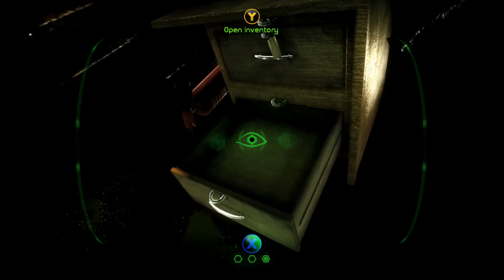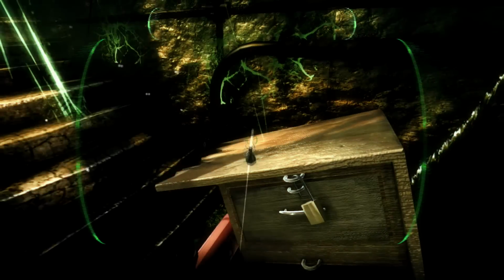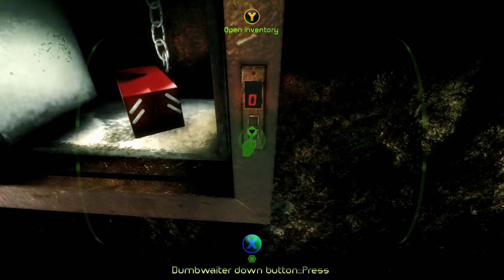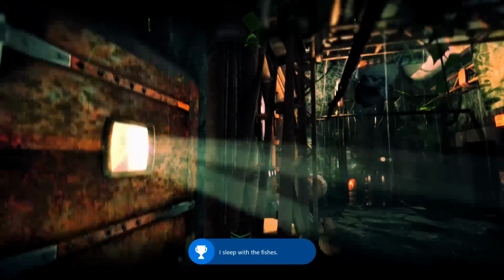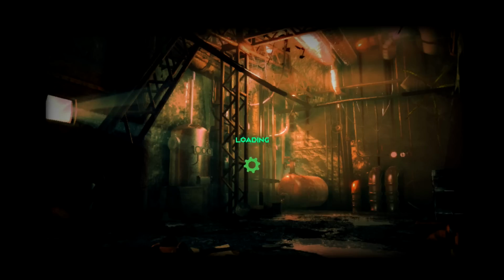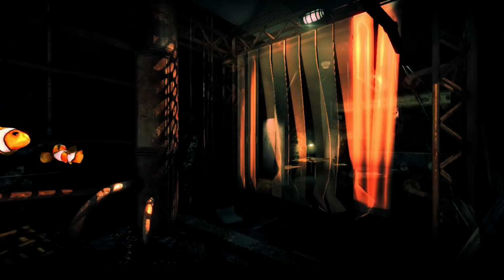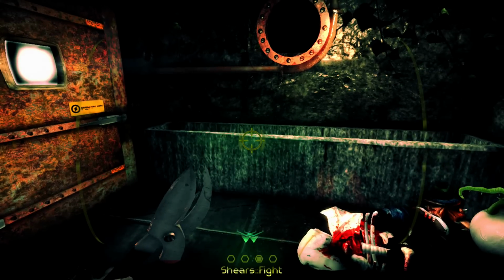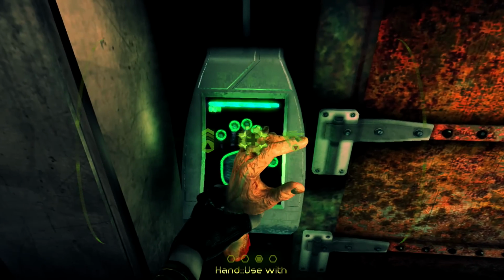Albedo Eyes from Outer Space Achievement Walkthrough Guide Part 2 (Xbox One)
In this video, we show a way to get all of the achievements and complete the game ‘Albedo: Eyes from Outer Space’ for Xbox One. Video was Recorded and Voiced by The Hidden Levels one and only Sangriaz. Review copy was provided to us by the developer and/or publisher.

You are John T. Longy, a night-watchman at JUPITER, a secret base, set in an old, partially abandoned research facility in a remote countryside location. JUPITER is the main laboratory of the OLYMPUS GROUP.

Name: Albedo: Eyes from Outer Space
Publisher: Merge Games
Developer: Z4g0
Platforms: Xbox One
Price:  $14.99 (Download Only)
Size: ??